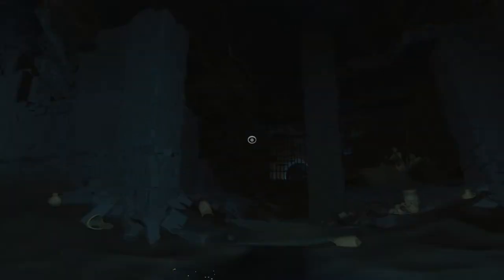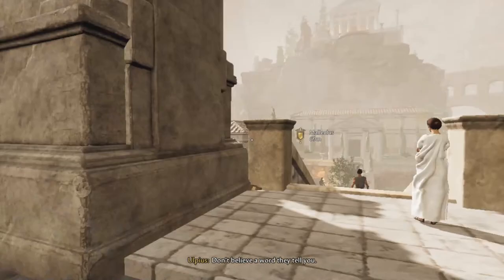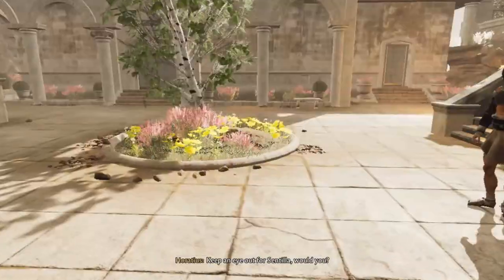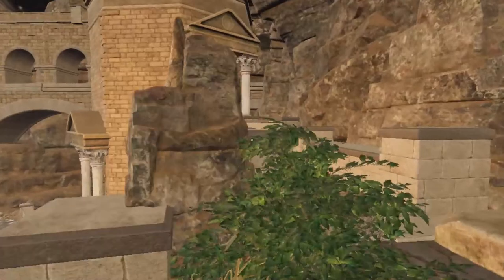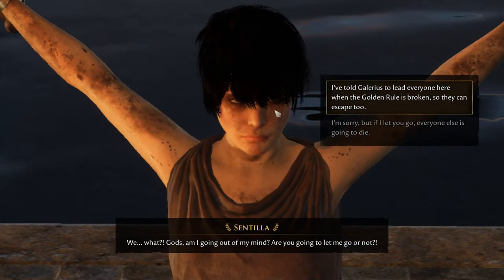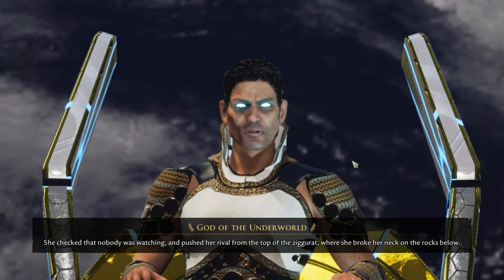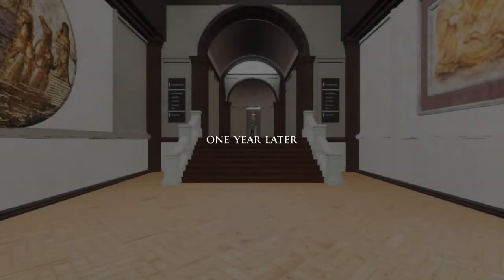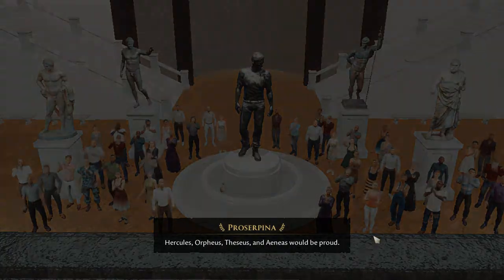3/3 The Forgotten City - Relaxed Jay Stream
Will we finally uncover the mystery of this history?